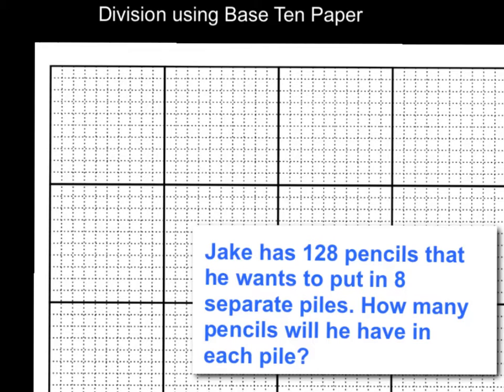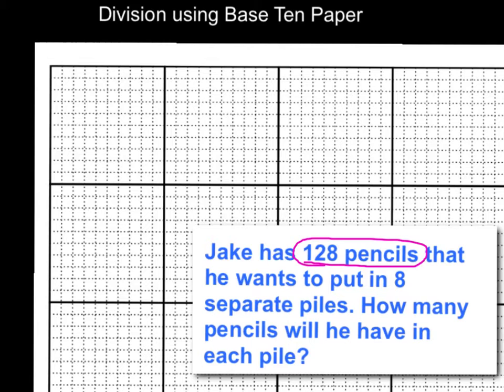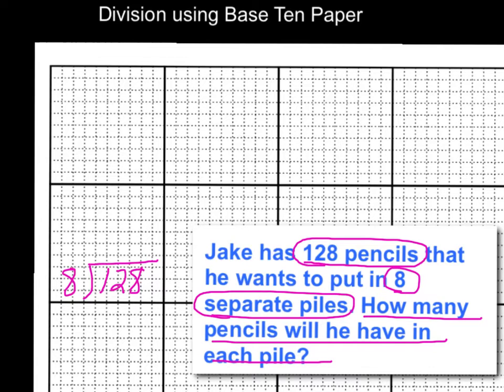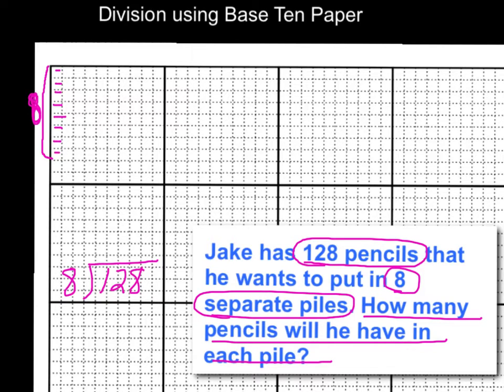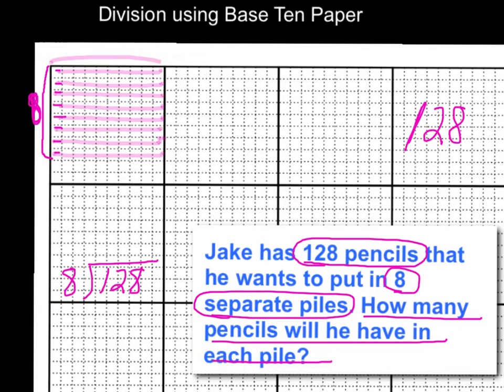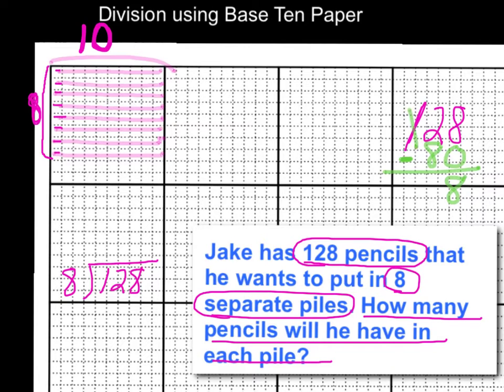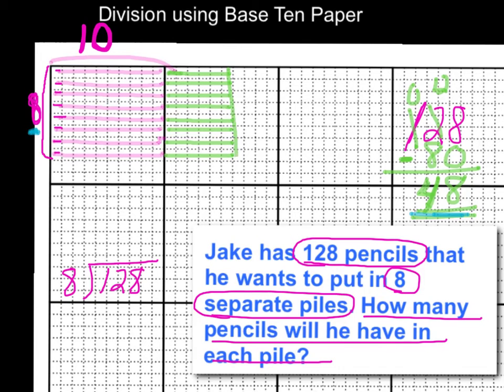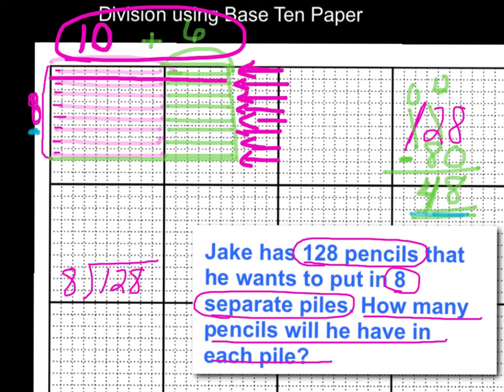Division with base ten paper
partial quotient base 10 paper